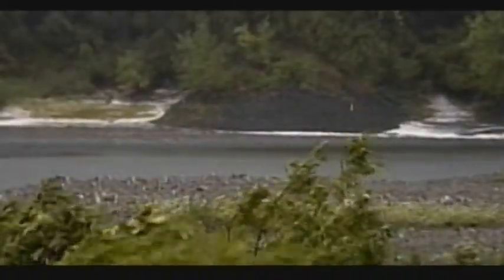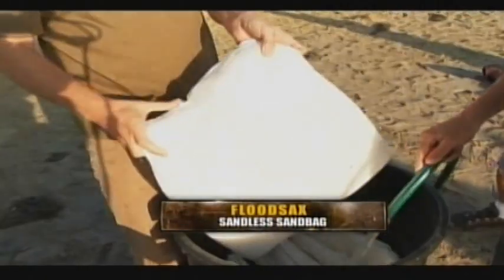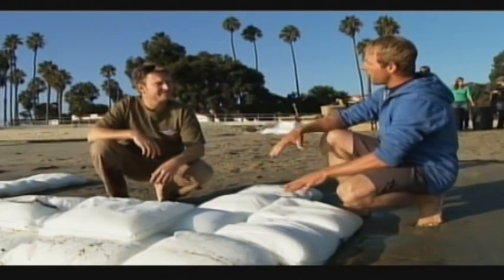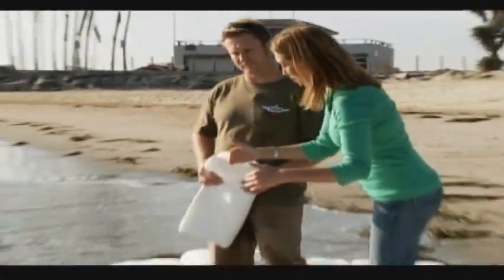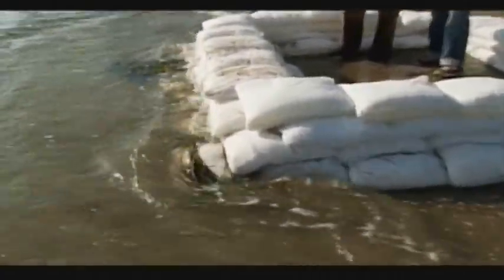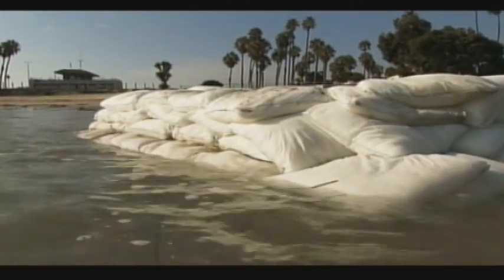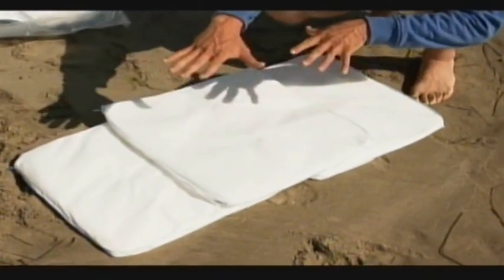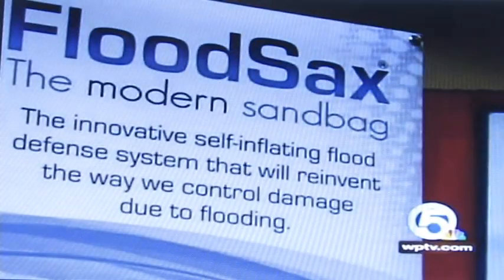The Weather Channel HD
FloodSax Weather Proof with Stephanie Abrams from the Weather Channel!  Watch as FloodSax is put to one of the most extreme conditions! in HD